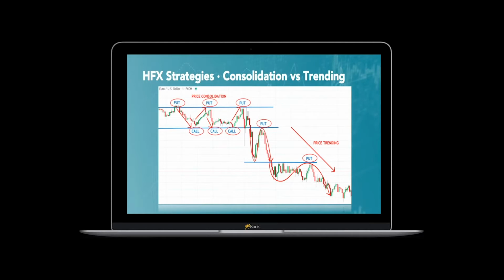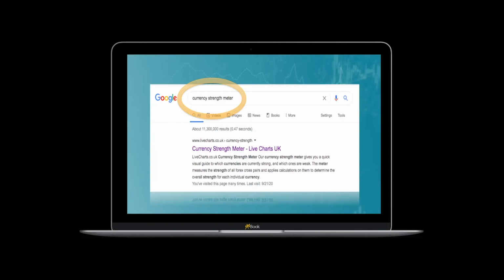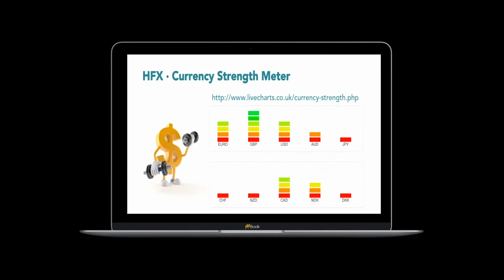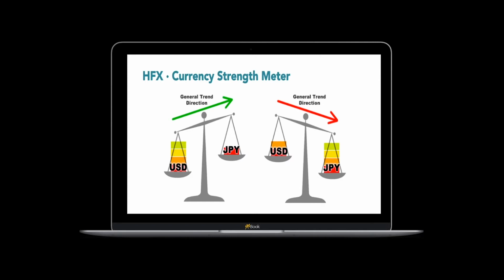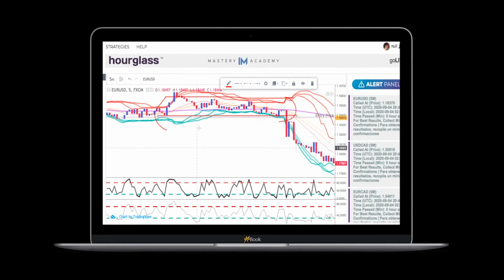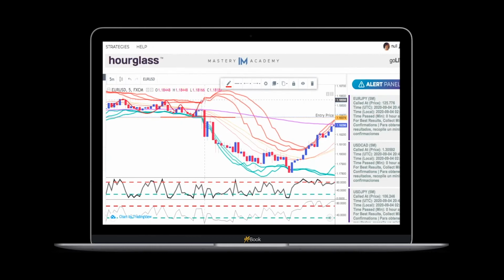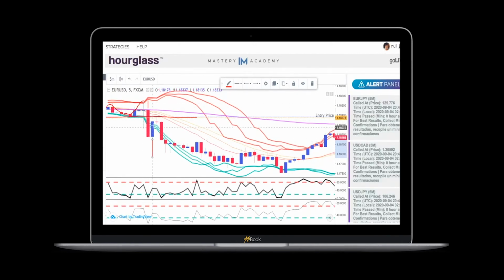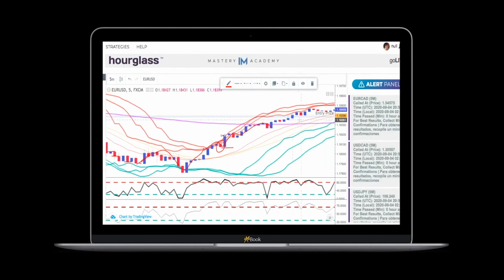Cash Trap Tutorial